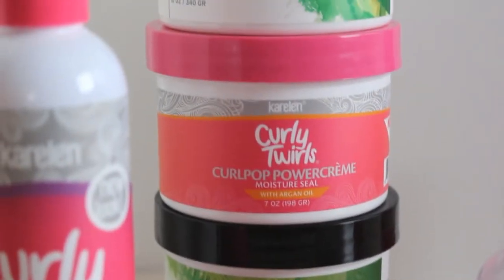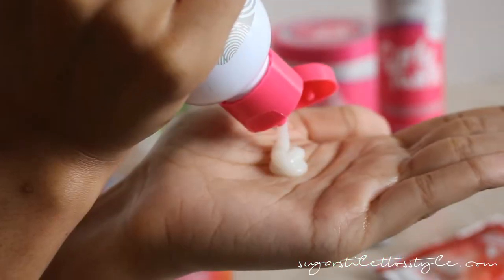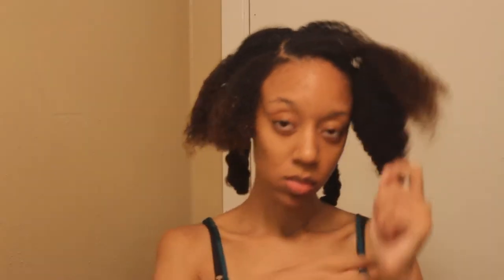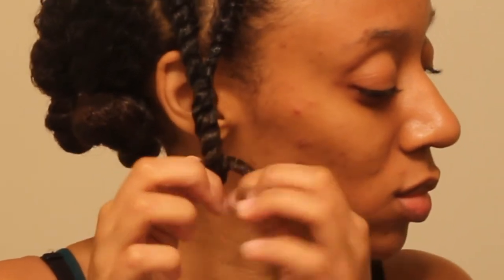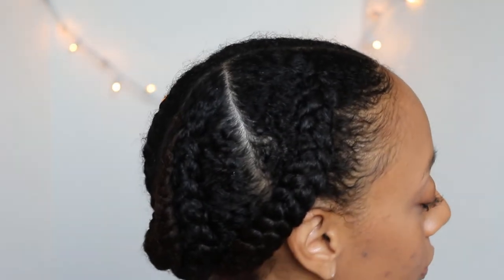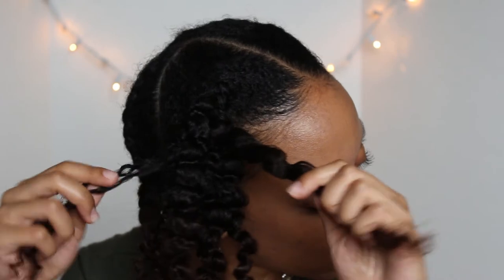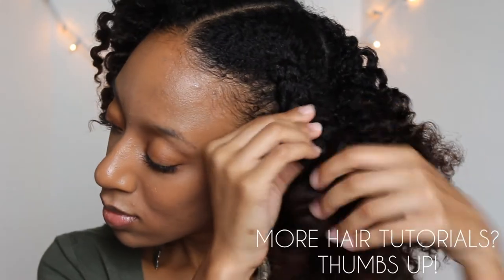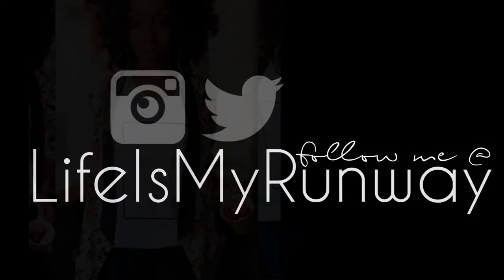Updated Braid Out | SugarStilettosStyle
Hey guys! I accidentally discovered a new way to achieve a defined braid out after a failed twist out. The twist out method featured works but you have to let your hair completely dry before attempting to take it down. Watch the original braid out video for to see how I parted my hair in detail

Like my shirt? Get your own!

T-Shirt Line
20%off with code YAY

TOP VIDEOS